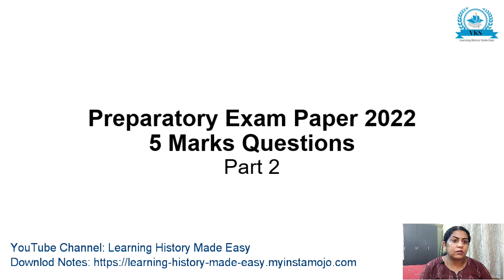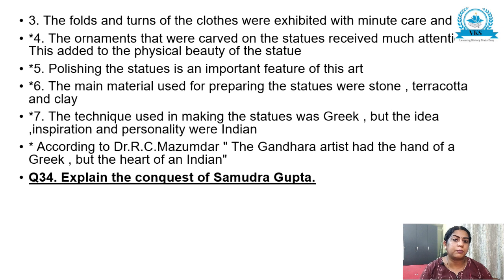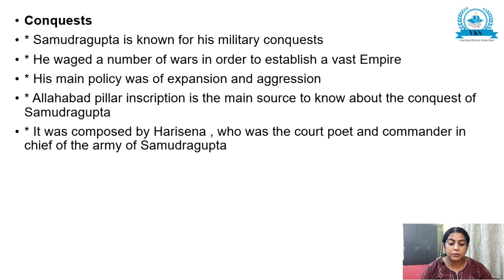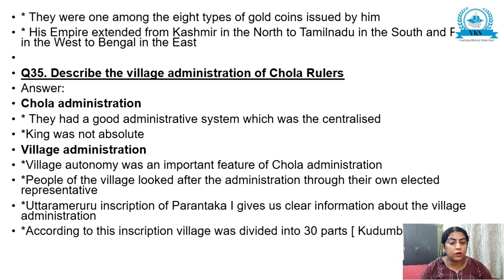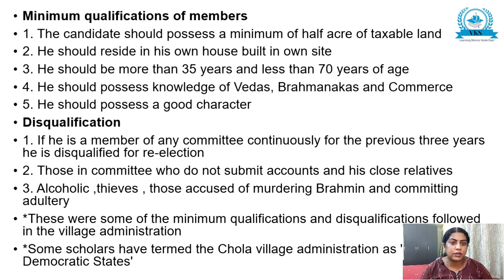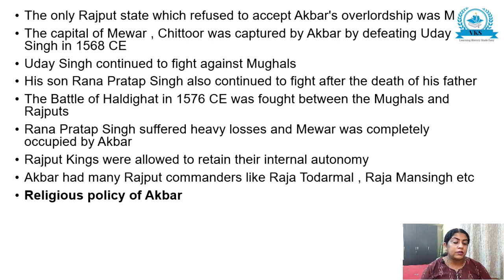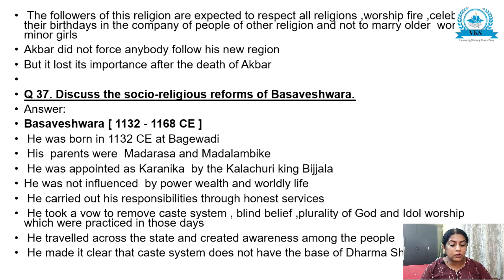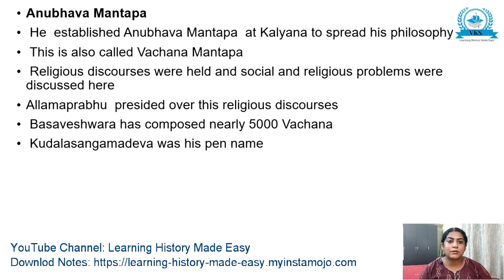Solved Preparatory Exam Paper 2022 – Part 2; Online PU History Class; Karnataka State Syllabus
Passing Package Series – Paper 2

This video discusses about 05 marks question & answers from the Preparatory Exam paper of Karnataka PU Board - 2022

Q. Describe the chief characteristics of Gandhara school of Art?
Q. Explain the conquest of Samudra Gupta.
Q. Describe the village administration of Chola Rulers
Q. Describe the religious and Rajput policy of Akbar.
Q. Discuss the socio-religious reforms of Basaveshwara.

Karnataka State Syllabus PUC History, UPSC History, Learning History Made Easy, India History, Education